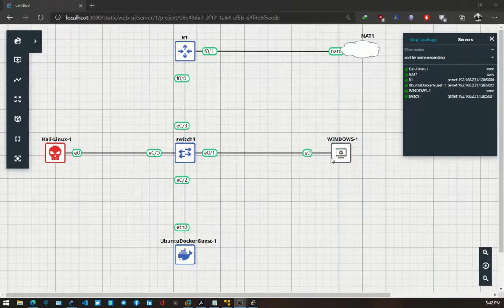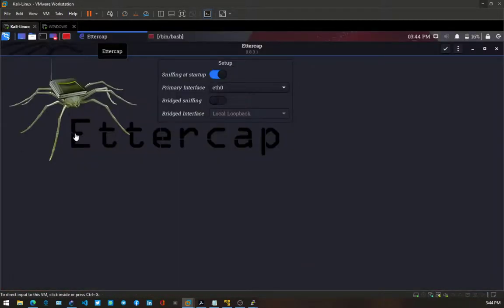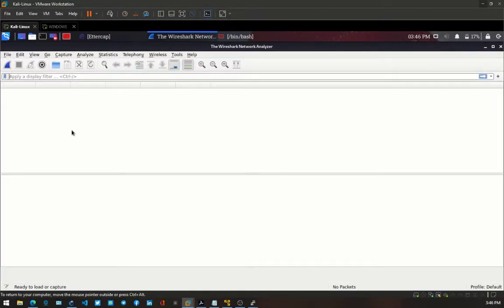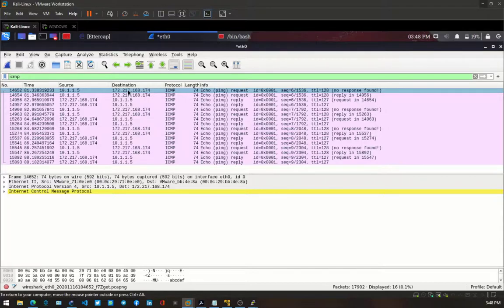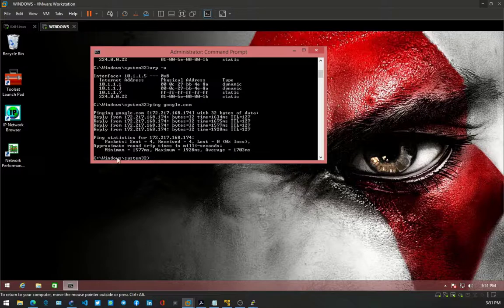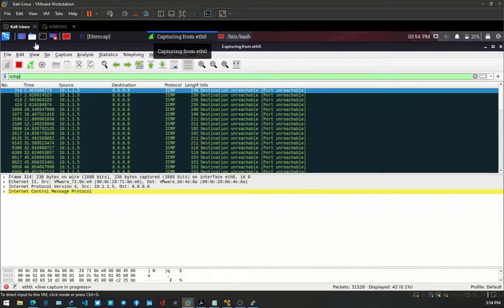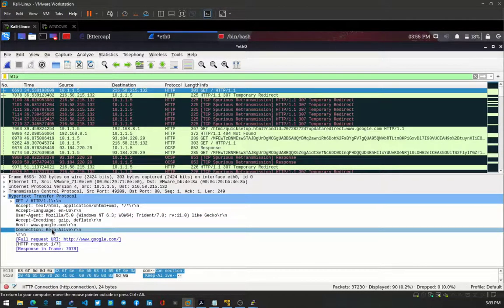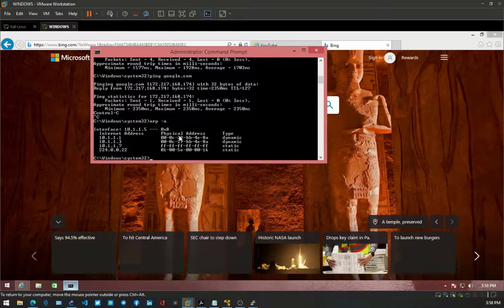CCNA NETWORK SECURITY - HACKING ADDRESS RESOLUTION PROTOCOL (ARP)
The Address Resolution Protocol (ARP) is a communication protocol used for discovering the link layer address, such as a MAC address, associated with a given internet layer address, typically an IPv4 address. This mapping is a critical function in the Internet protocol suite